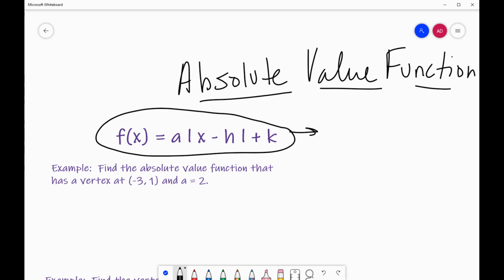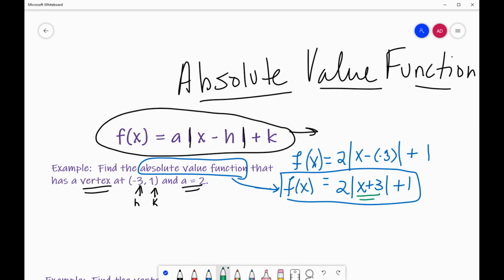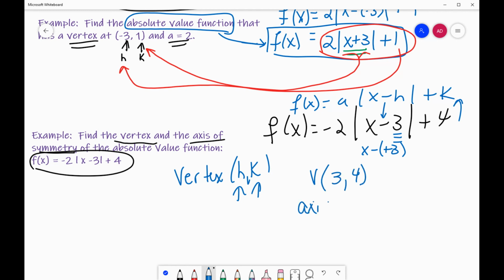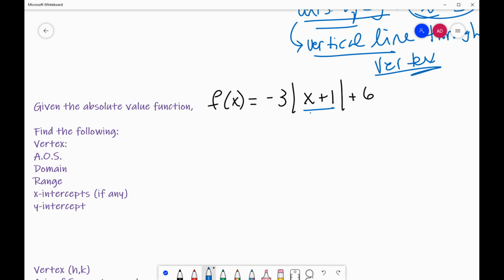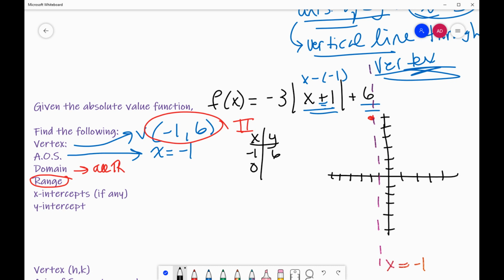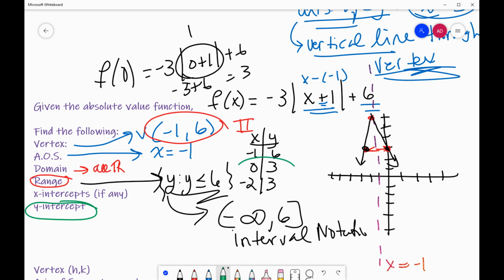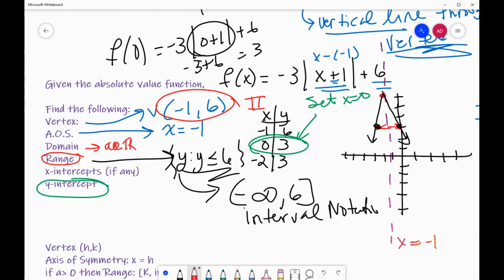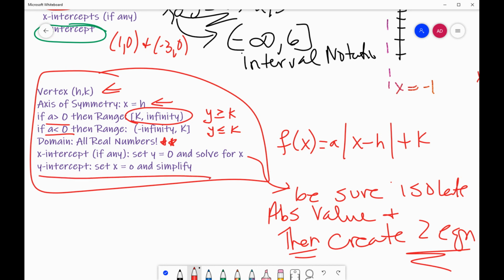Graphing Absolute Value Functions!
How to graph an absolute value functions and find all the cool properties that go along with the function!